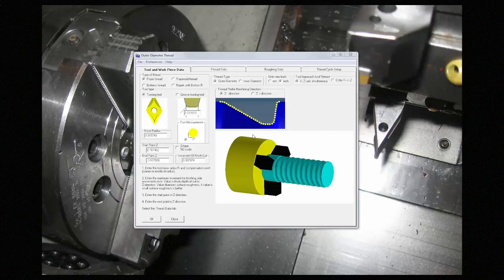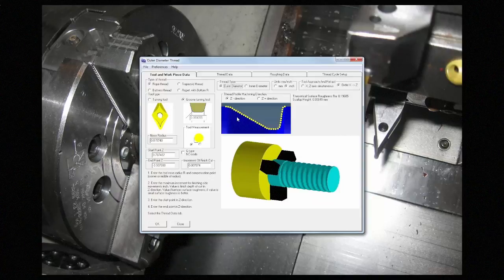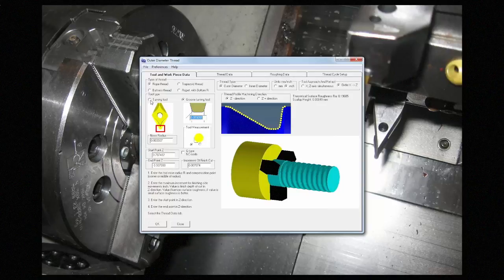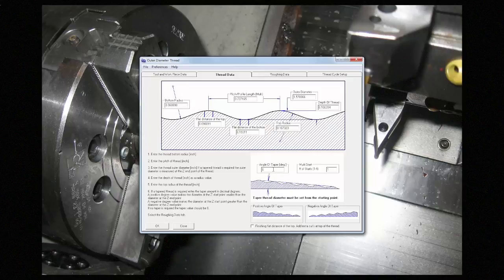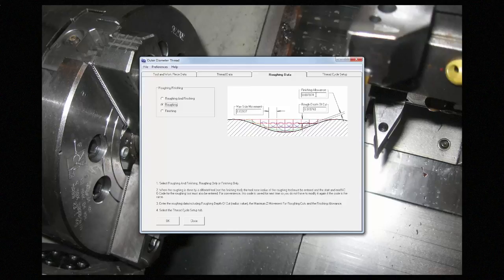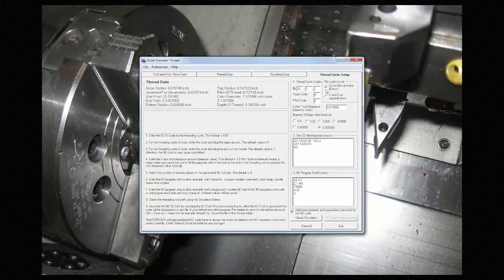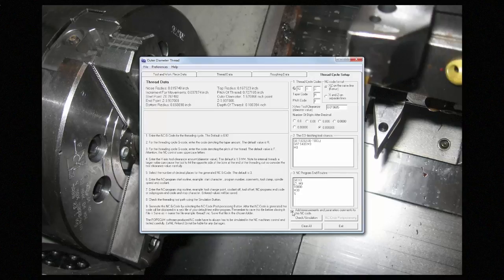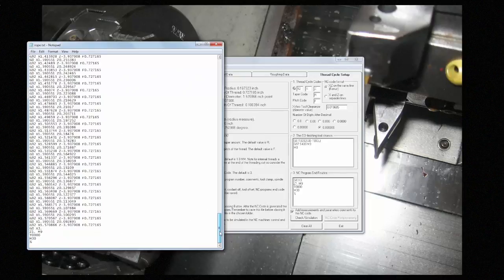RopeCAM 7.14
This video is about RopeCAM 7.14

ROPECAM produces NC-code for any outer or inner diameter rope thread. Programming taper for the rope thread, the ROPECAM allows a descending slope for the rope thread profile.

You don’t need expensive special tools, with RopeCAM you can use standard turning tools. RopeCAM apply also for a cable barrels thread NC-programming. Example: Rd DIN 405-1 thread can be machined standard turning tool.

CAM Solutions is your local support for RopeCAM in the USA and Canada.